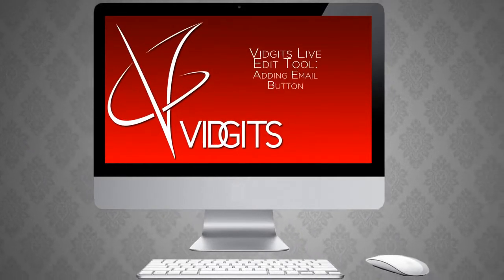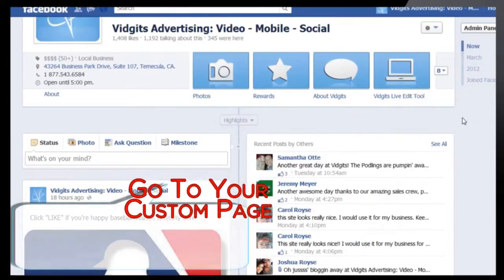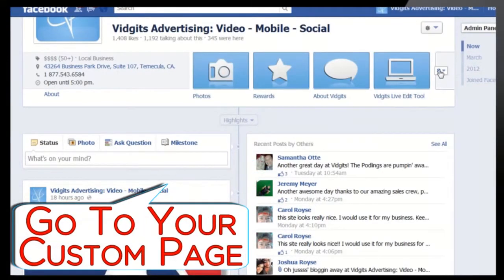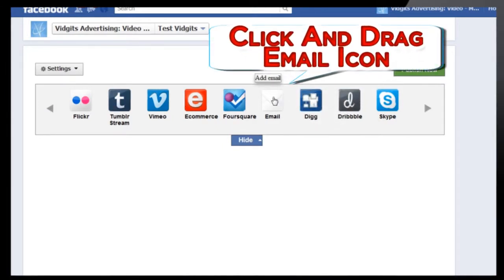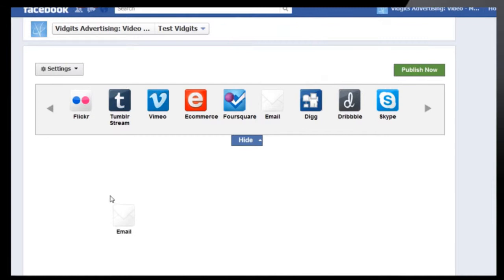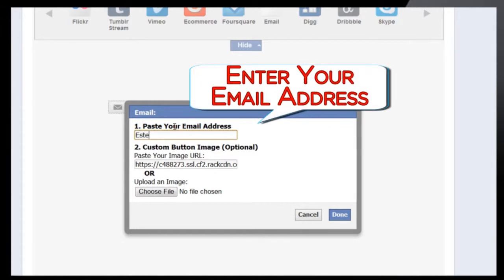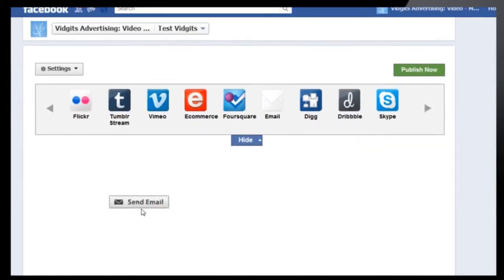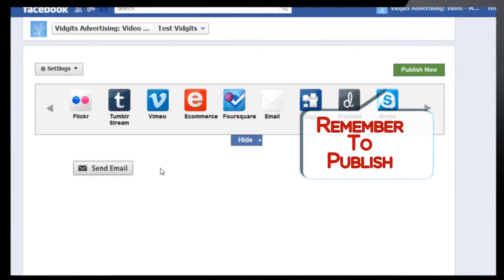Vidgits - Widget Adding An Email Button